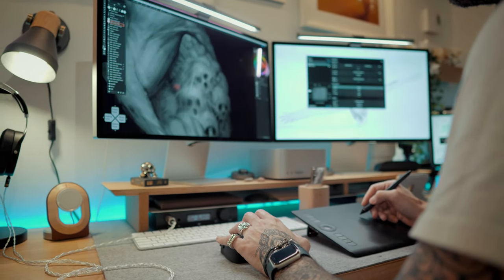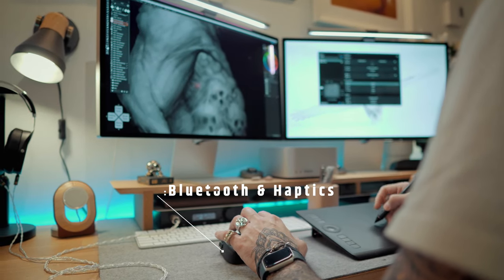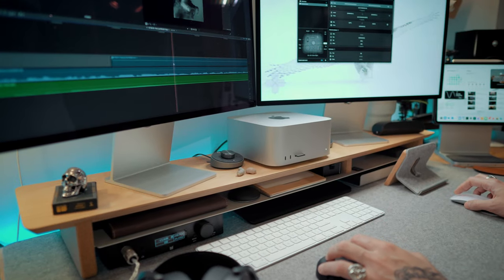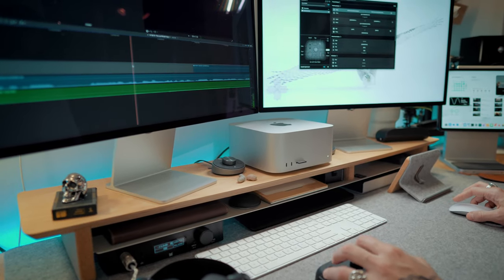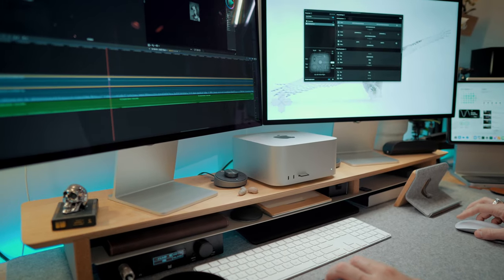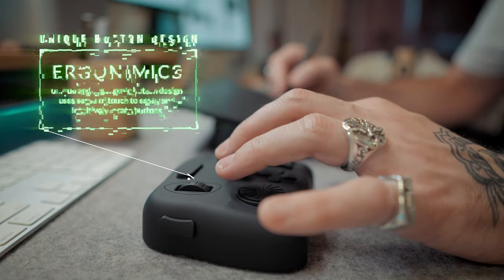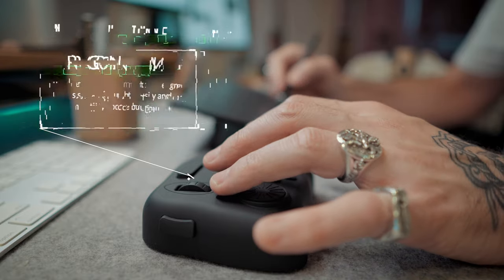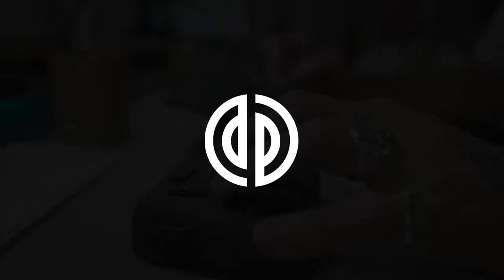A Digital Artist Accessory That’s Actually Awesome - Tourbox Elite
You can find the sterling silver men's rings that I'm wearing at Clocks & Colours
You can find my amazing iPad Stand, the Kensington Studio Dock
You can find my gorgeous Apple Studio Displays and Mac Studio